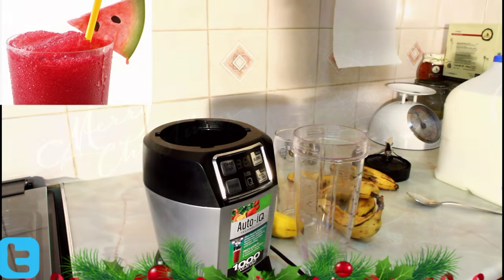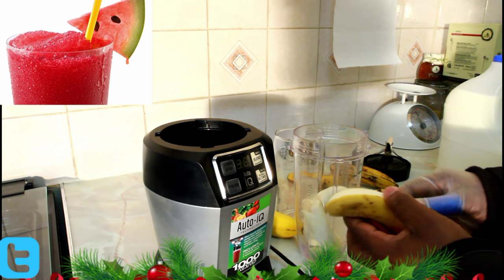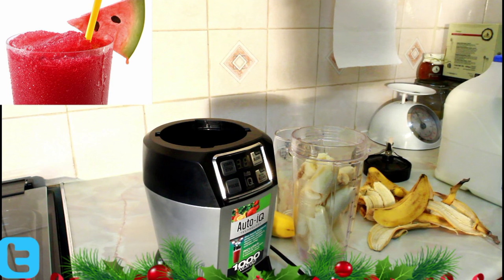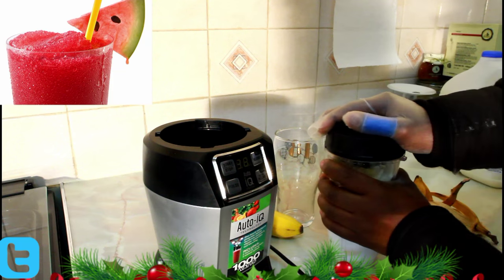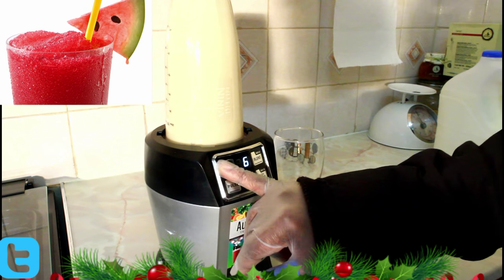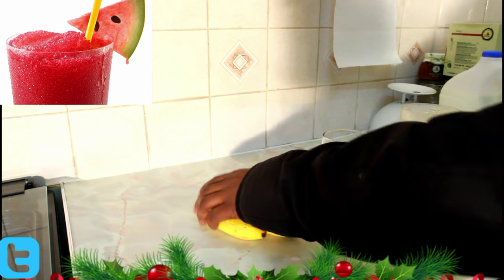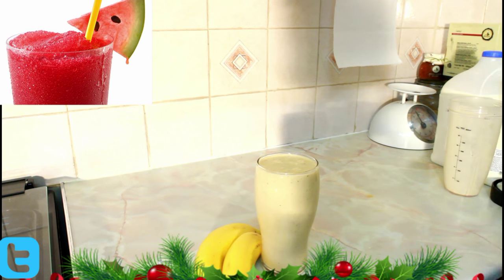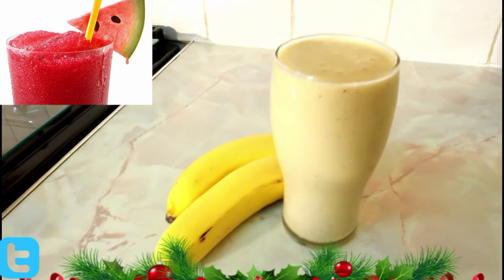Over ripe banana smoothie with Ice cream.